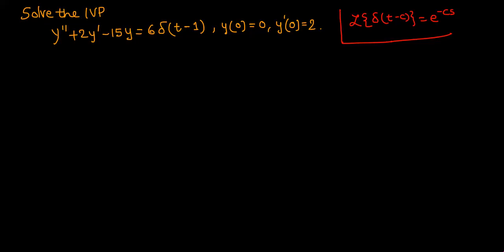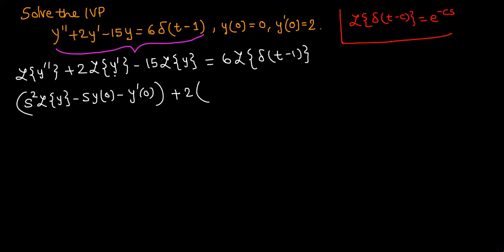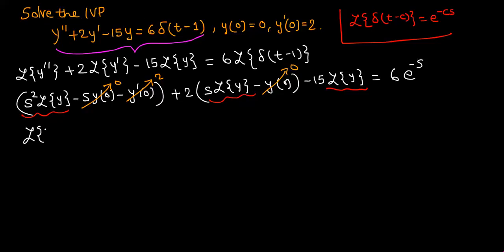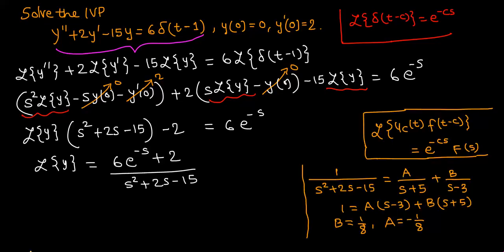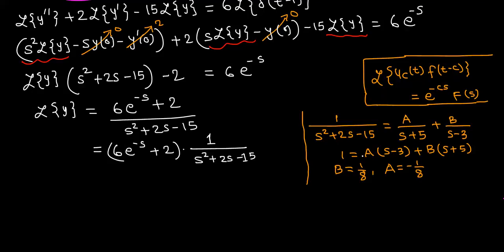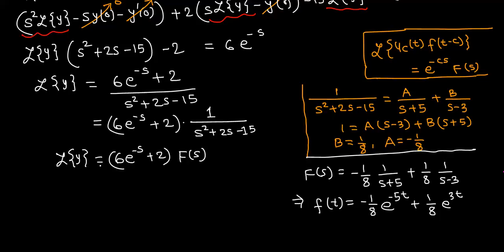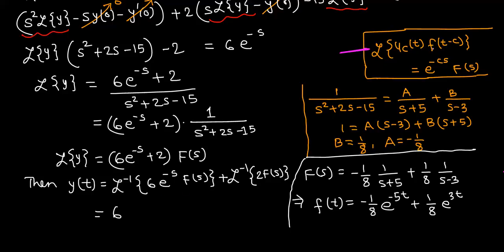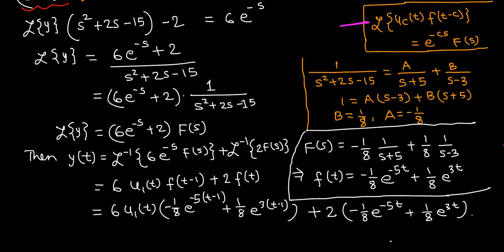Solving an IVP with Dirac-Delta function using Laplace transforms